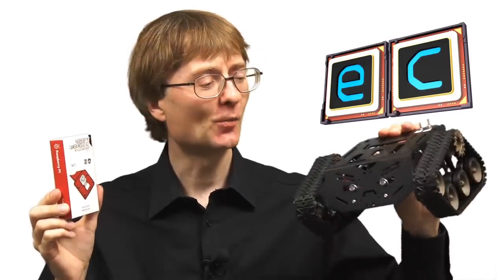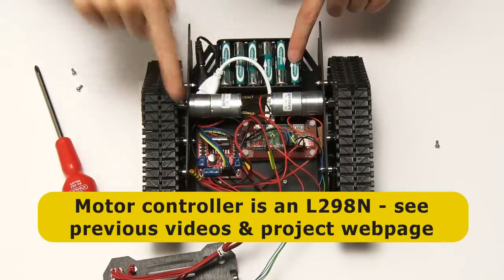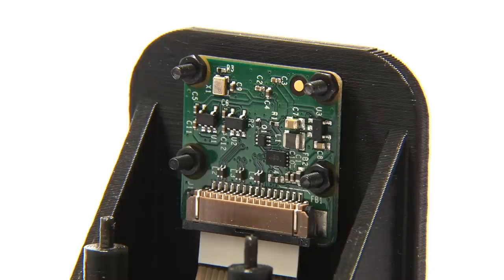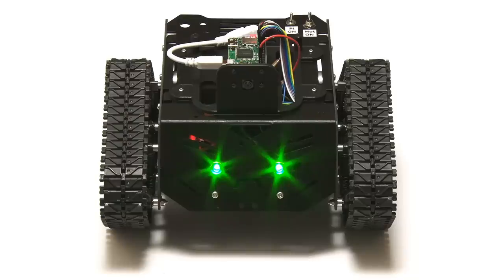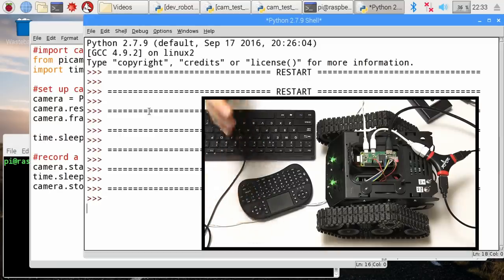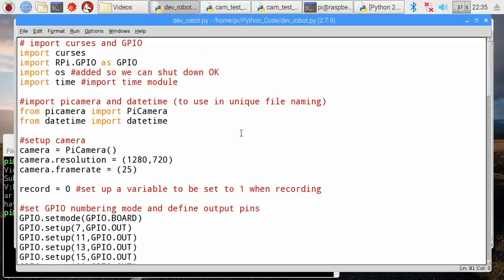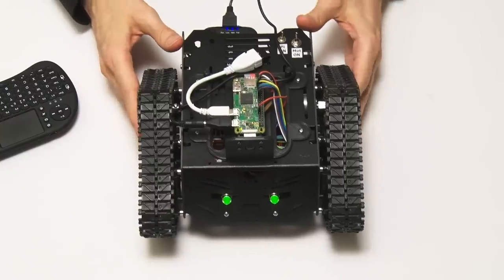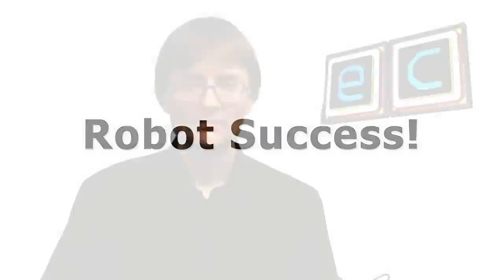Raspberry Pi Devastator Robot #3 : Camera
Raspberry Pi Zero W Devastator robot build part three! Here I add a camera, using a 3D printed mount created using Tinkercad and 3DHubs, and controlled using the PyCamera module in Python.

You can download the code used in this video, as well as the robot’s wiring diagram, from this

IMPORTANT NOTE:
On October 30th 2021, a new version of Raspberry Pi OS was released known as “Bullseye”. This has new camera drivers that are not compatible with the Python camera code demonstrated in this video. Sorry. If you are running the version of Raspberry Pi OS known as "Buster", or an earlier version, things should work just fine. I discuss the matter in depth in my video

You can download the STL file for the 3D printable bracket

The CAD for the bracket is also public on Tinkercad.com -- or search for explainingcomputers.

You can find more information on the DFRobot Devastator robot platform

DFRobot Devastator robot platform

Raspberry Pi Zero W

L298N motor controller

Rii i8 keyboard

More videos on the Raspberry Pi, robotics, AI and other computing-related topics can be found